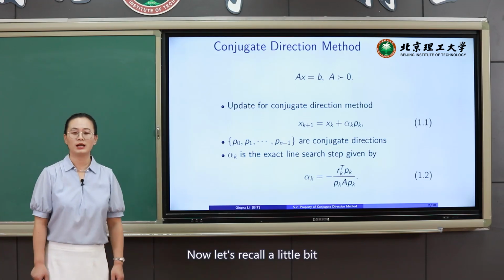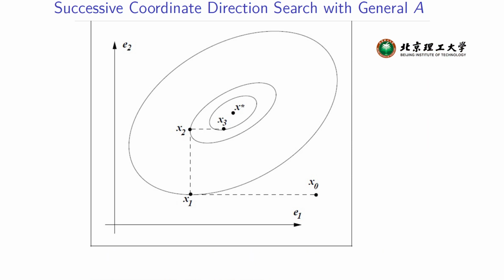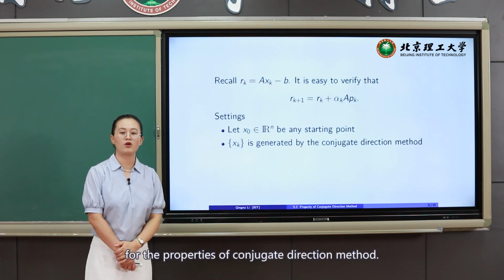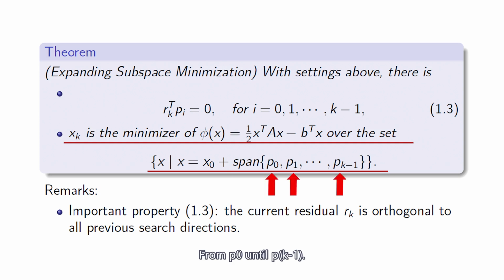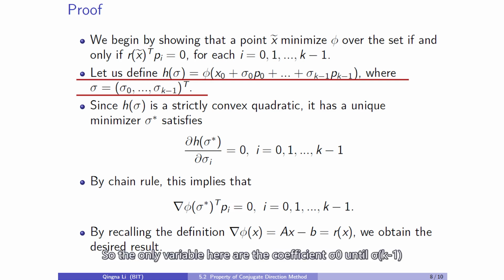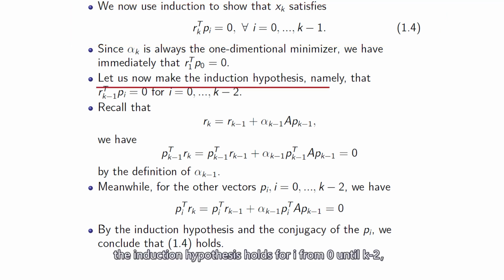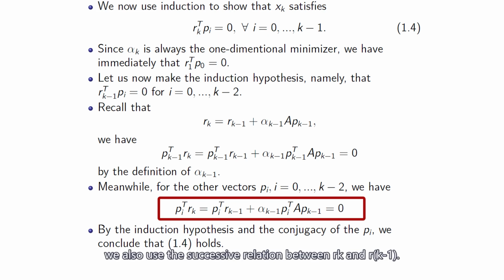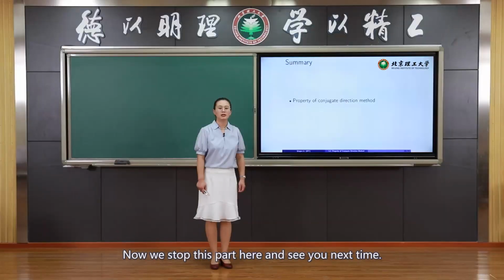现代优化方法 5.2